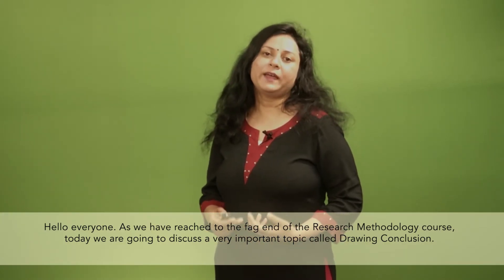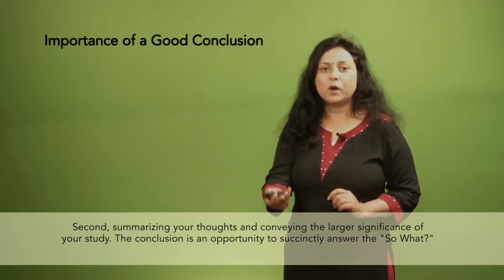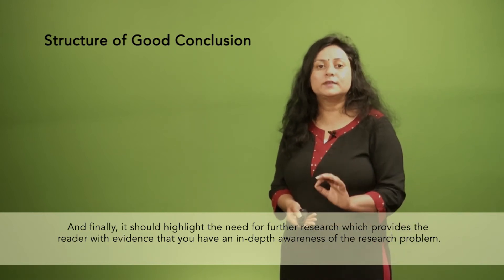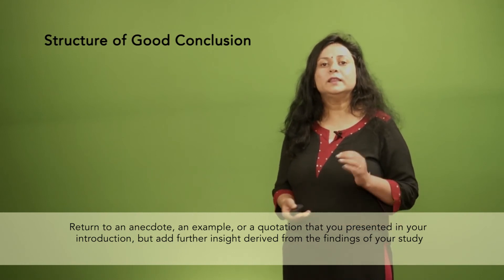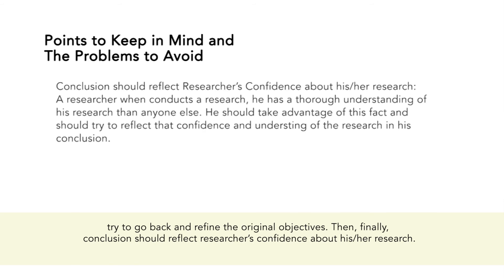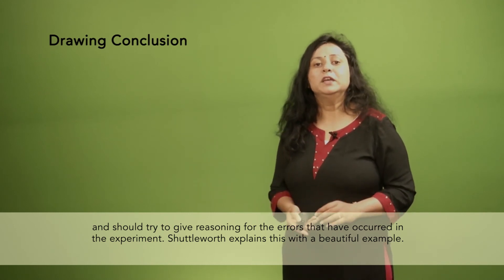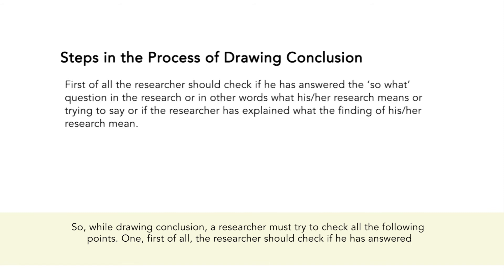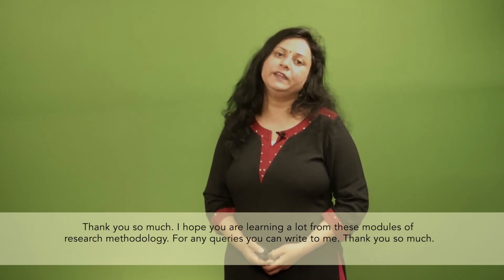Module 32 Drawing Conclusion